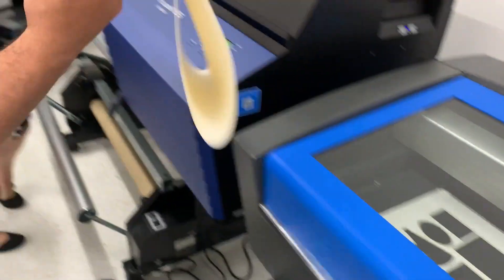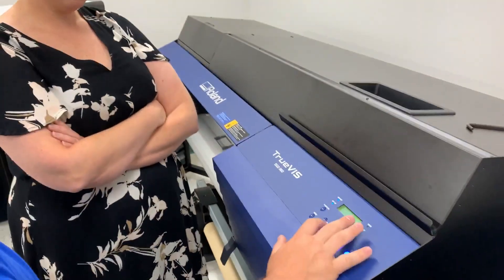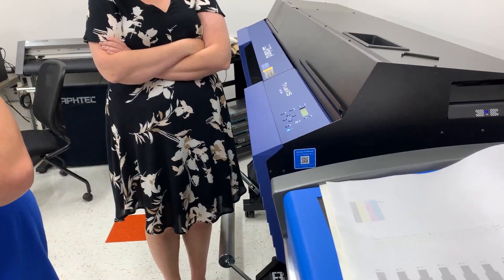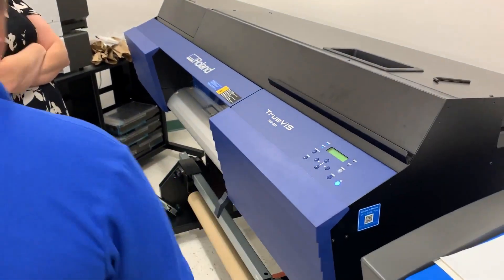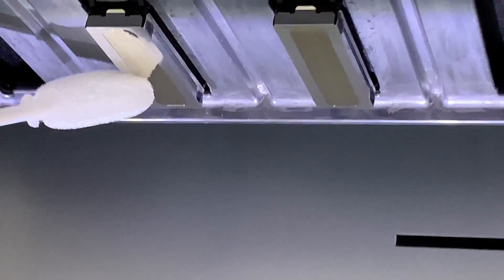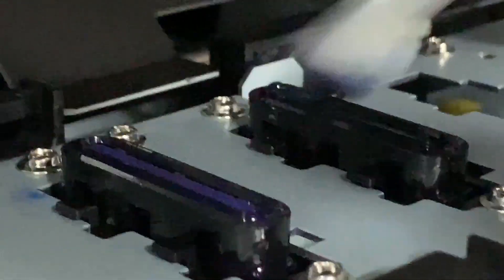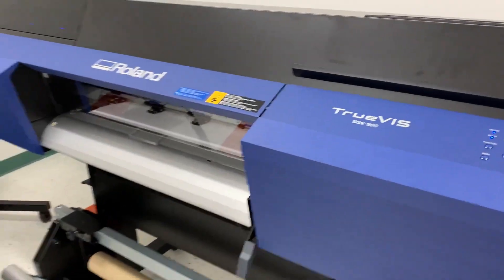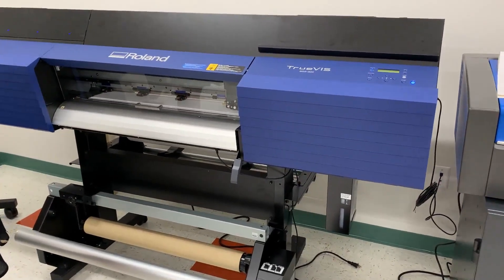Roland SG2 | Maintenance Guide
Rob and Alex show the maintenance procedures for the Roland SG2 Series on a SG2-300